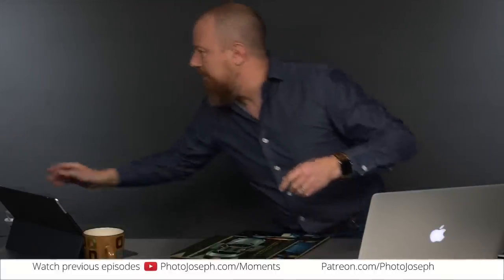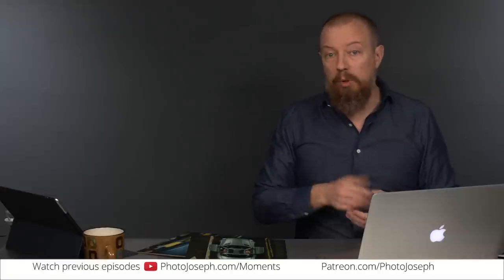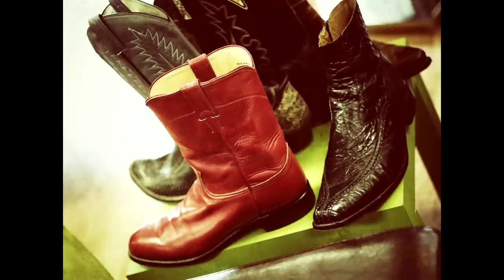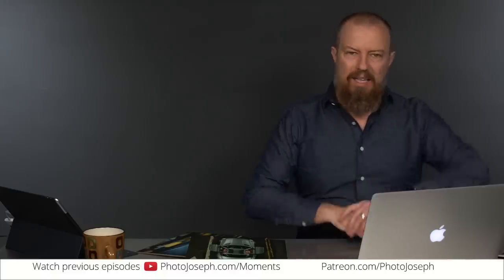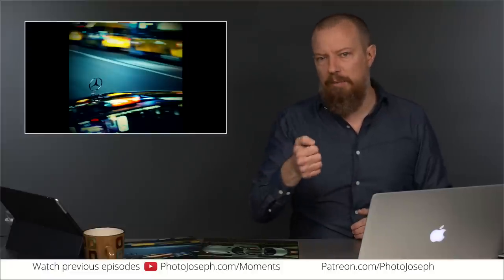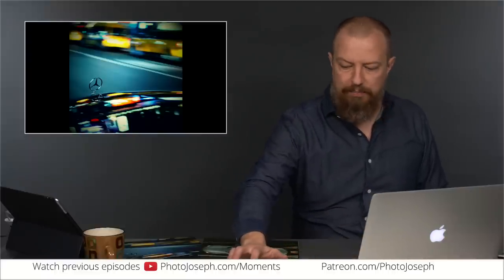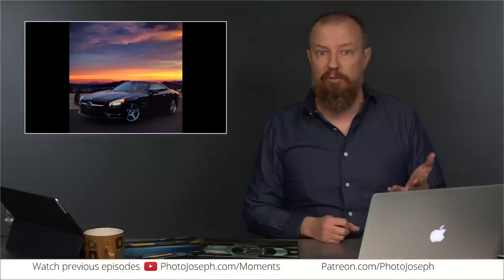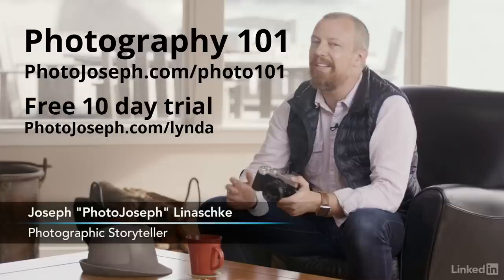Switching to Micro Four Thirds ► The Shoot That Convinced Me to Convert from Full Frame to M43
This is the story of how I switched to Micro Four Thirds for all of my work, after having been a "Full Frame Snob" and a Canon fanboy. A friend of mine let me borrow some of his cameras, and amongst them was a micro four thirds Olympus camera…

-PhotoJoseph